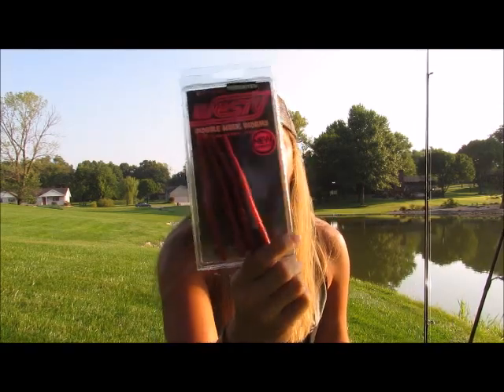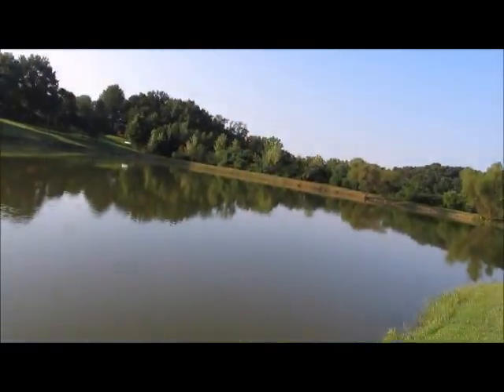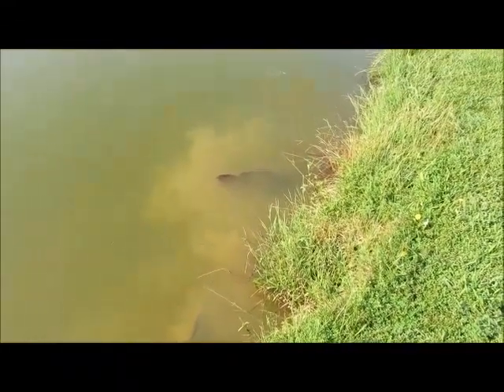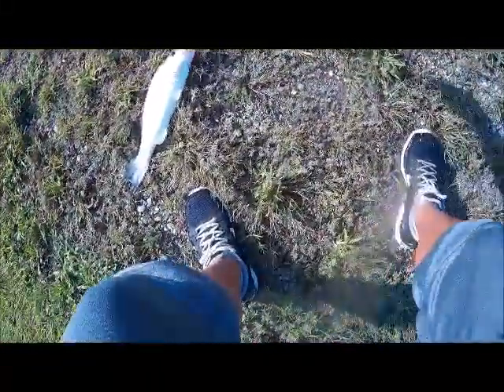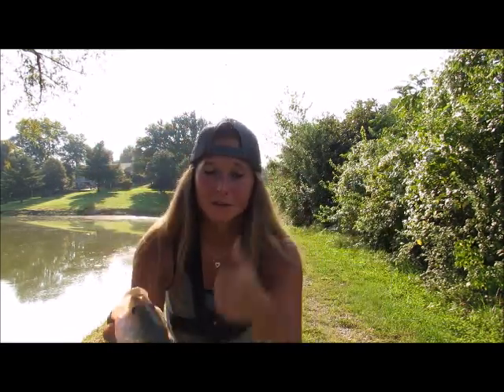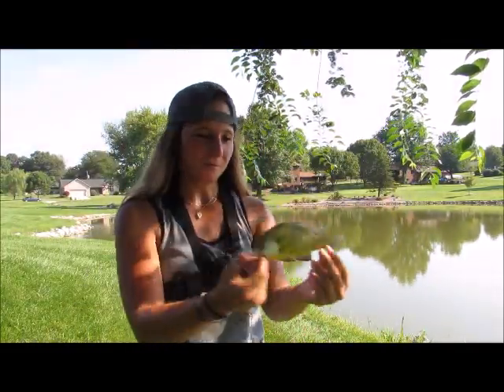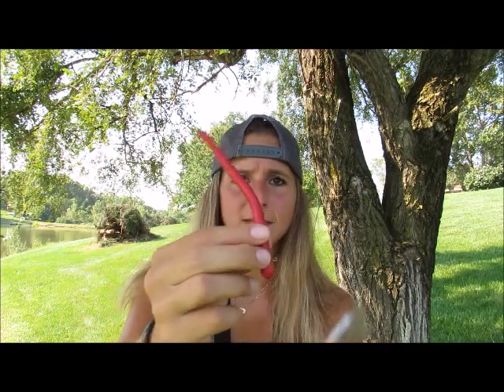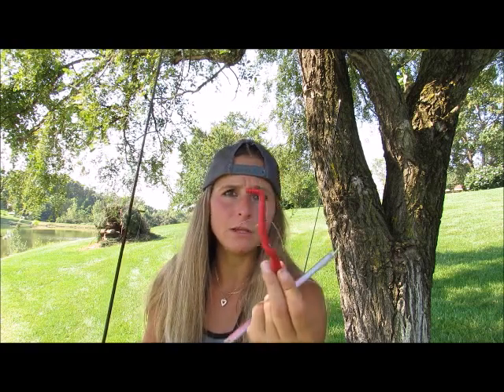Reviewing the "Westy" double hook worm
I review the Westy double hooked worm.  It was a beautiful sunny 90 degree day, water was flat calm.  Fishing a private pond.  I was using a spinning set up with a 6'6 medium heavy rod.